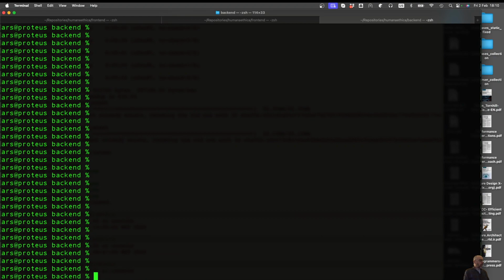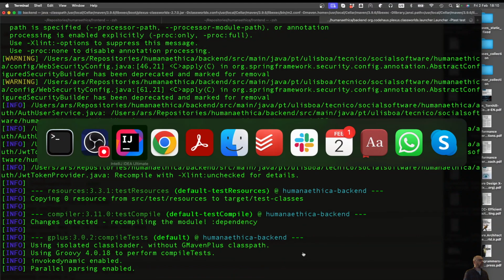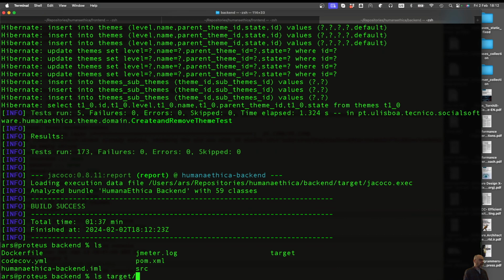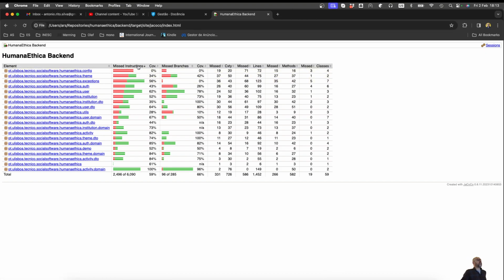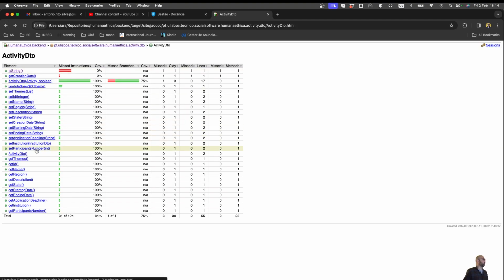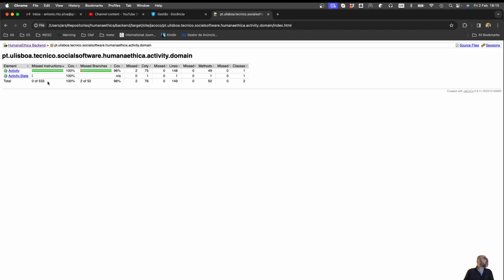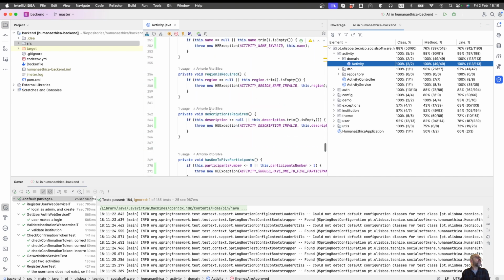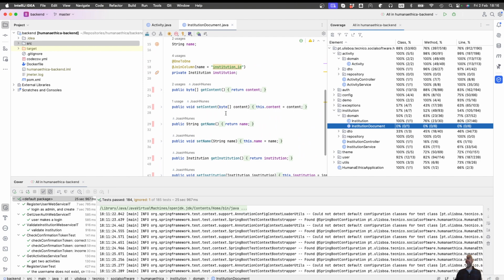ES2324 HumanaEthica Coverage